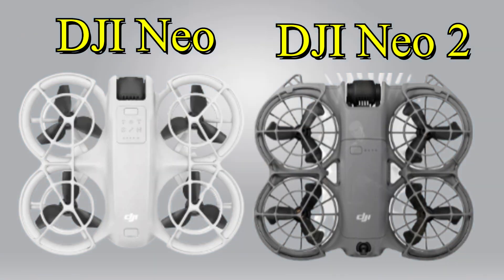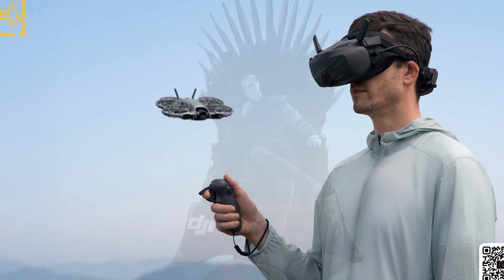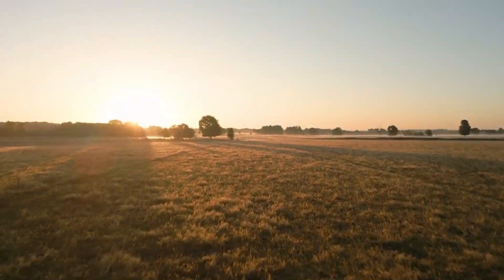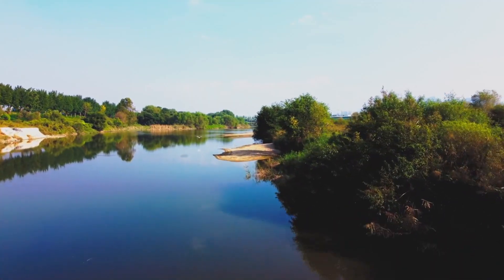DJI Neo 2 Is Finally Global — Full Features & First Impressions!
The DJI Neo 2 has officially gone global, and it’s making noise in the drone community — literally and figuratively.

Lighter, smarter, and packed with 4K 100fps video, dual-axis stabilization, and 360° obstacle detection, this drone might just redefine what’s possible in the sub-250g category.

In this video, we break down everything you need to know before the global launch — from flight time and camera performance to design tweaks and pricing tiers.

DJI seems to have nailed the balance between portability and performance this time. But is it really the best beginner drone of 2025, or just clever marketing hype? Let’s find out.

📦 Topics Covered:

DJI Neo 2 Global Launch Details

Camera and Gimbal Improvements

Battery Life & Real Flight Time

Obstacle Avoidance and AI Tracking

Pricing & Final Verdict

If you’ve been waiting for a travel drone that actually delivers, this one might be it.

📅 Official Global Launch Date: November 13, 2025